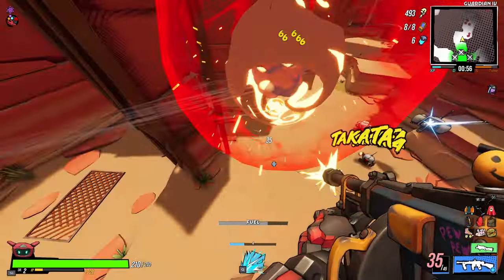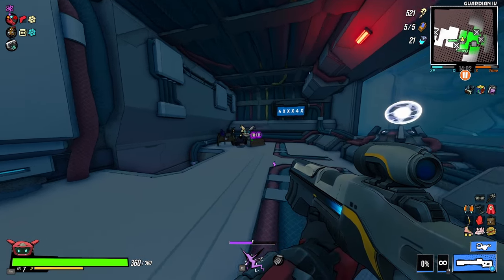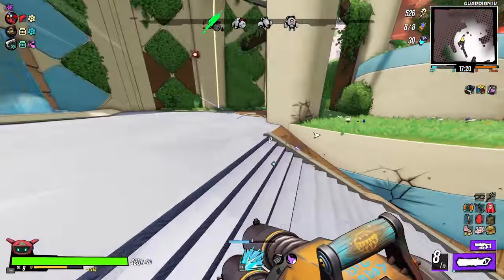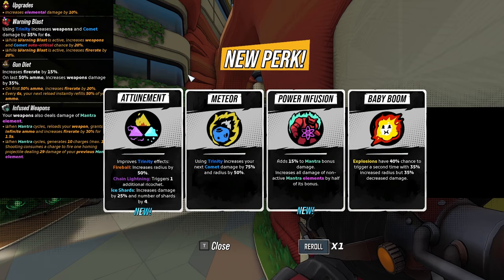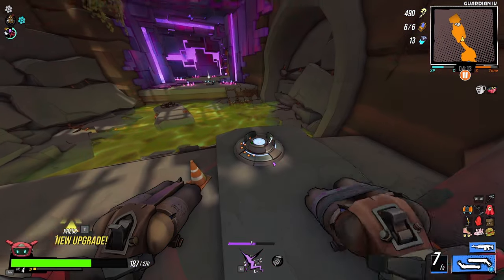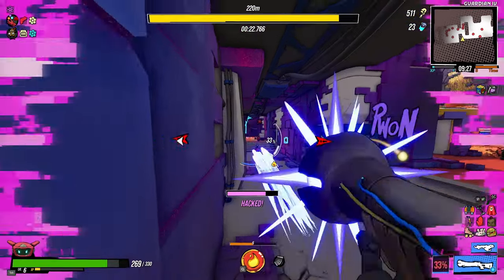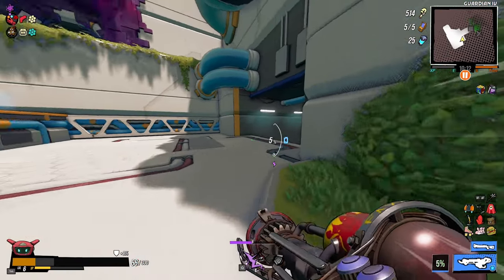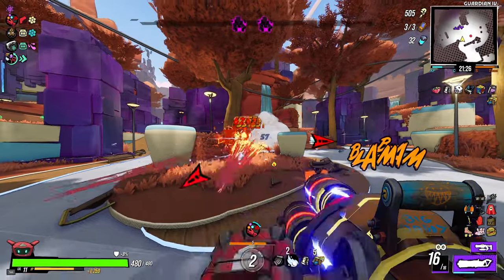Roboquest - How to Get Chromatic Cell | Unlock Elementalist | NEW CLASS!!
In this video I break down the different ways you can unlock the new class in Roboquest, Elementalist, by obtaining the Chromatic Cell. I also give some tips to make the steps a bit easier as there is one method that is longer but easier, and another method that is shorter but more difficult. The first 1.0 vid of many!

so if you ever want advice or have any questions, wanna hang out and talk Roboquest, or even wanna play, then stop on by!